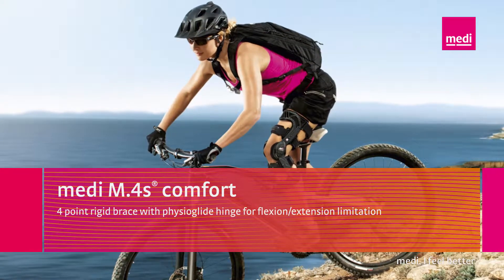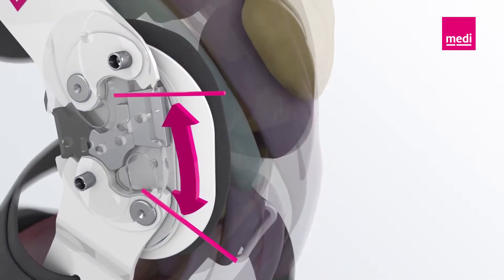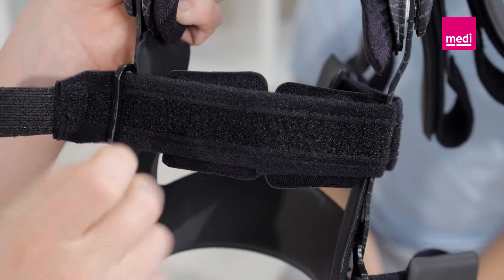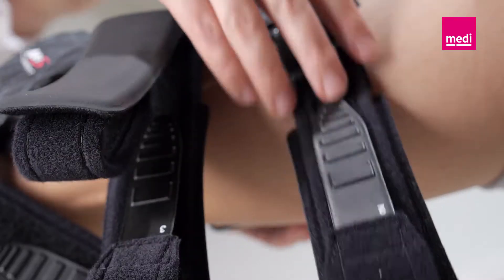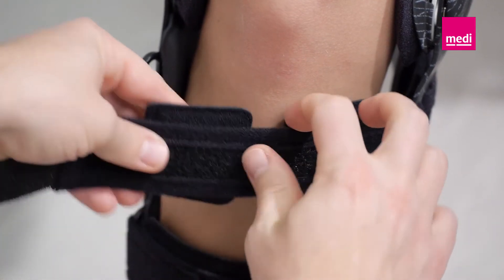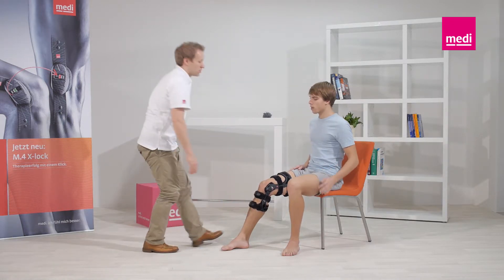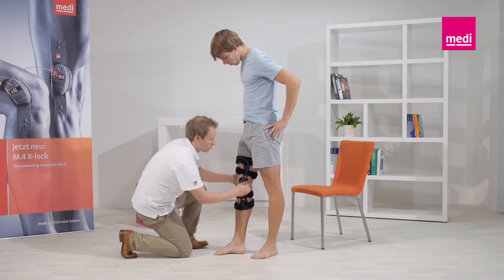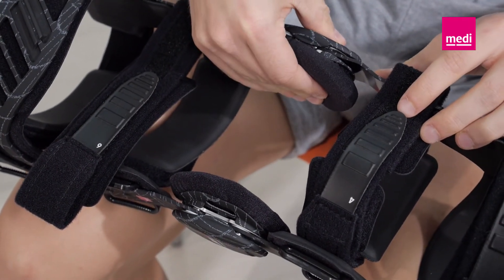M.4s® Comfort – Instructions for patients